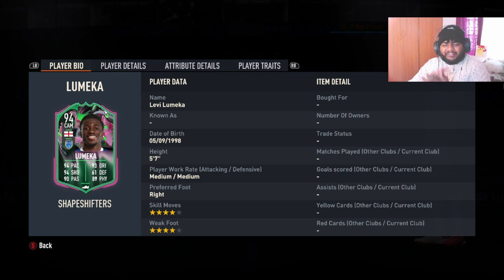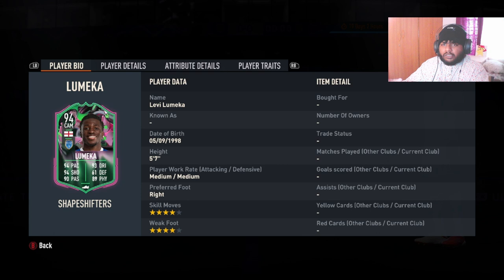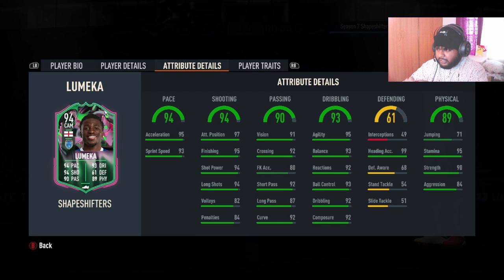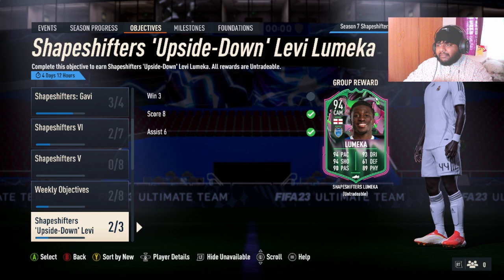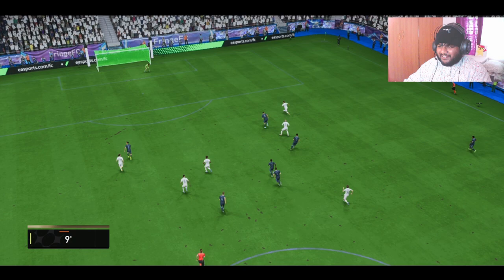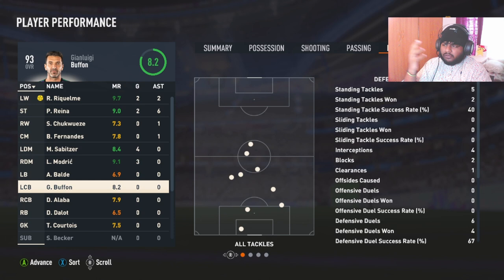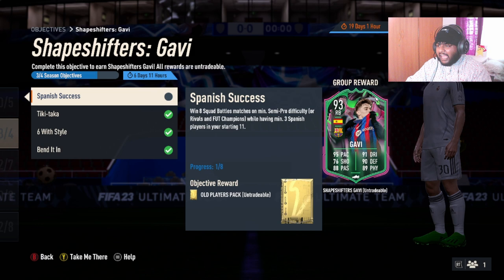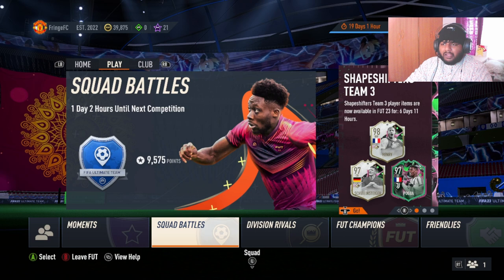Shapeshifters Levi Lumeka Objective in FIFA 23!